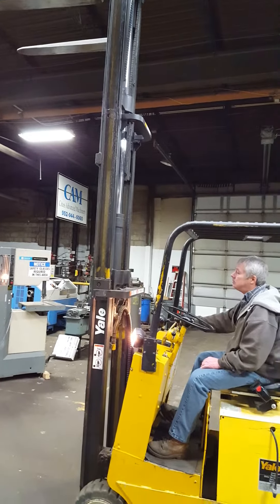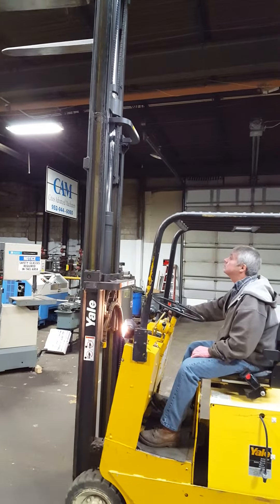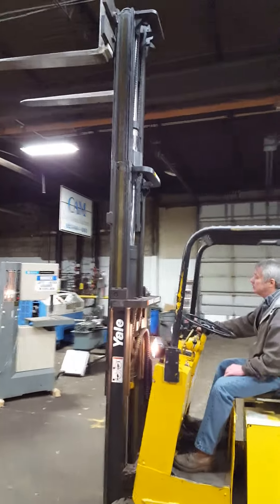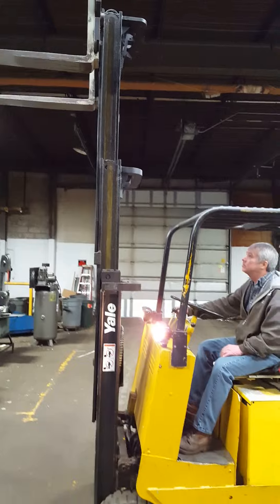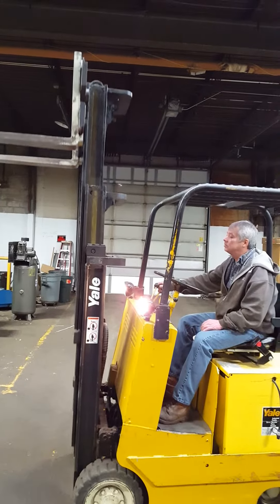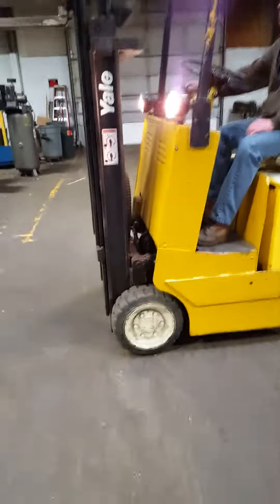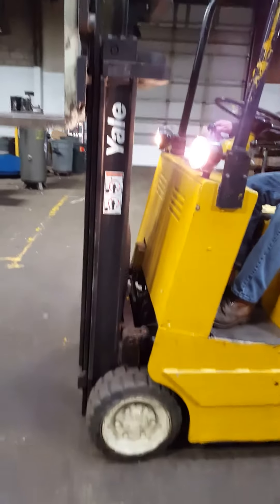YALE 4000 LB ELECTRIC FORKLIFT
GENERAL SPECIFICATIONS:

MAKE: YALE

MODEL: KGGC-040-G36T-071

YEAR: N/A

WORKING HOURS 3119 HR

LIFTING CAPACITY 4000 LBS

MAX LIFT HEIGHT 180" - 15 FT

BATTERY TYPE. F0583

BATTERY VOLTAGE 36 VOLT

FORK LENGTH 44"

FORK LIFT WIDTH 39.5"

FORK LIFT HEIGHT (WITH CAGE)...87"

FORK LIFT HEIGHT ( WITH OUT CAGE) 71"

EQUIPPED WITH: INDOOR OUTDOOR CUSHION TIRES,

36 VOLT BATTERY CHARGER, SEAT AND SEAT BELT,

2 HEADLIGHTS, TILT LEVER, RAISE AND LOWER LEVER.